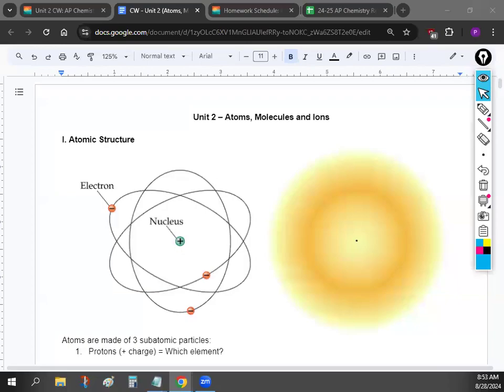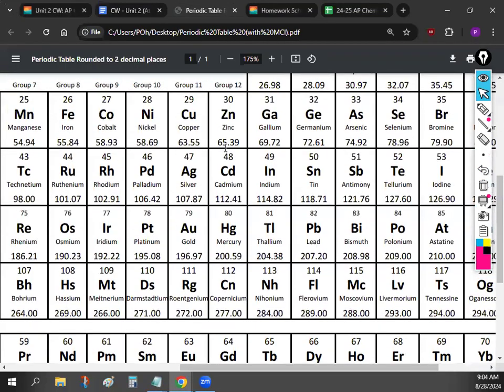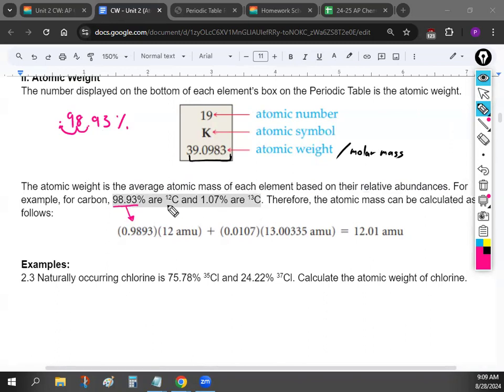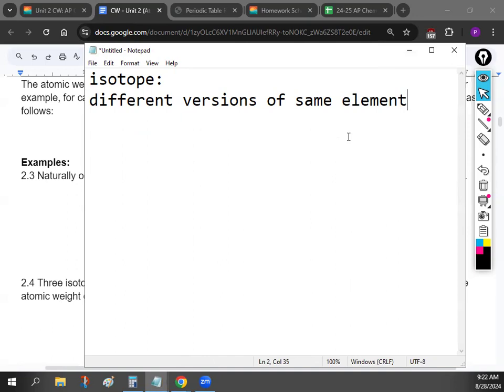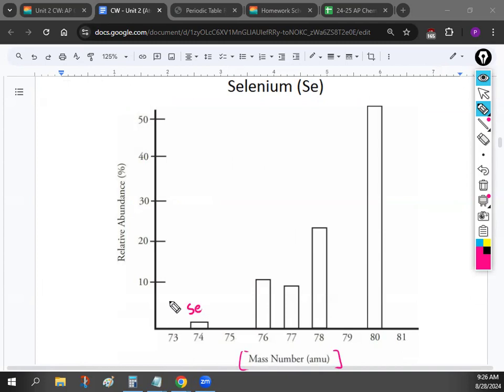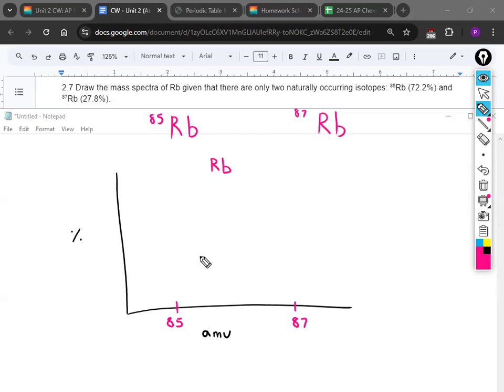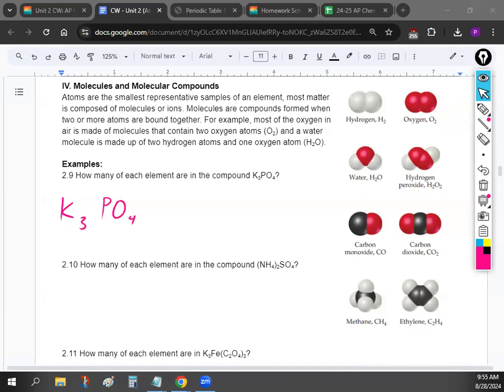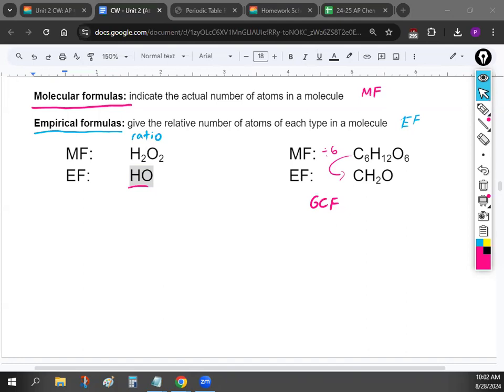AP Chem - Unit 2 Lecture 1 (Isotopes, Mass Spec) | Mr. Oh Chemistry